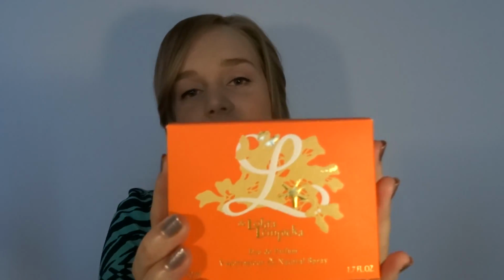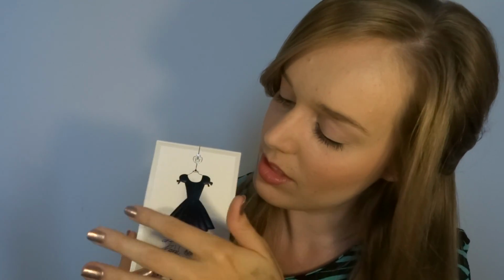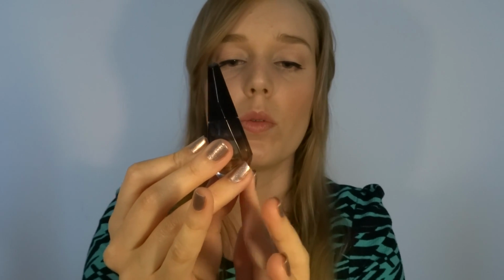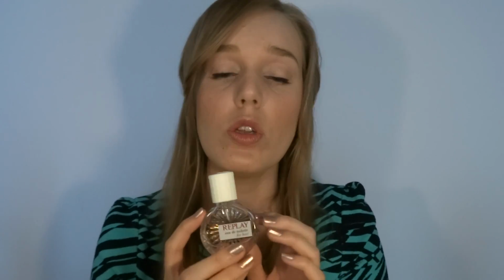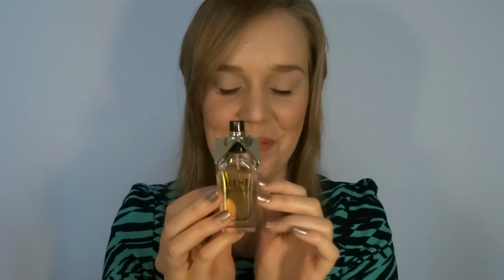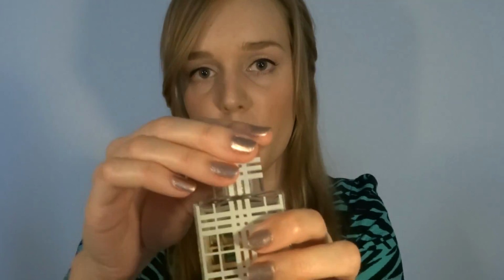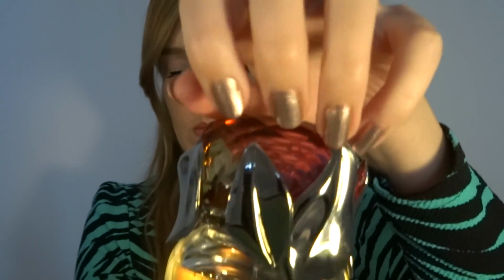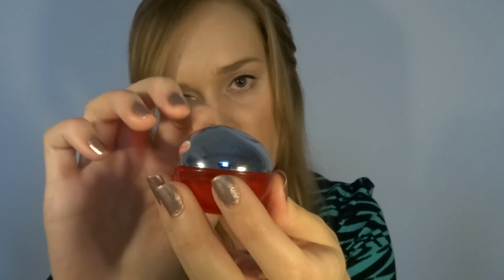ASMR * Perfume collection * Soft spoken * Close-up whispering * Nail tapping * unboxing *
Hello everyone:)! In this video I will show you my perfume collection.

Perfume mentioned:
L de Lolita Lempicka by Lolita Lempica
Guerlain La petite robe noire
Dolce&Gabbana the one lace edition
Jasmin noir by Bvlgari
Givenchy Ange ou demon
Replay for her by Replay
Beyonce Rise
Flora glorious mandarin by Gucci
Womanity eau pour elles by Thierry Mugler
Burberry Brit by Burberry
Oriens by van cleef & arpels
Dkny red delicious